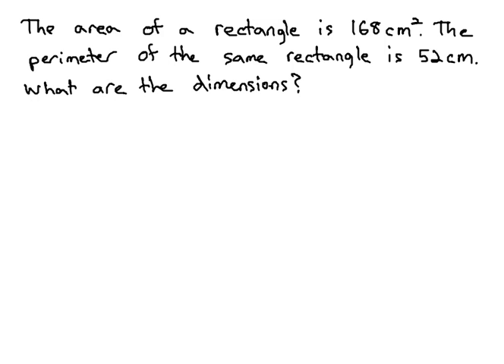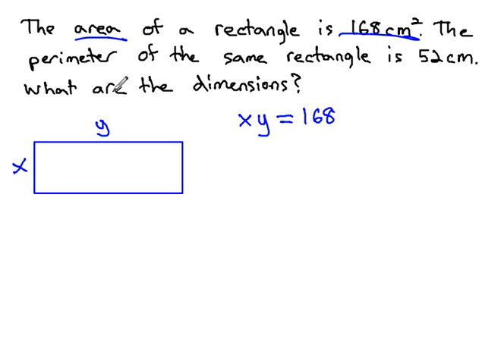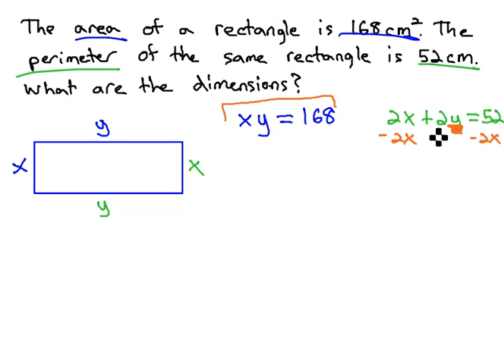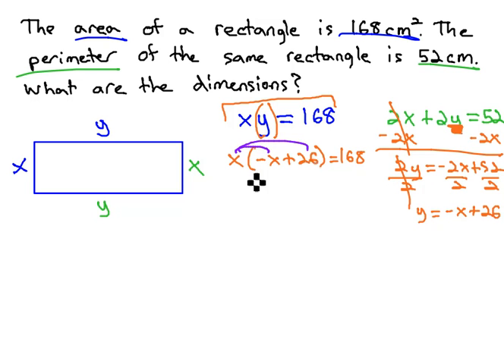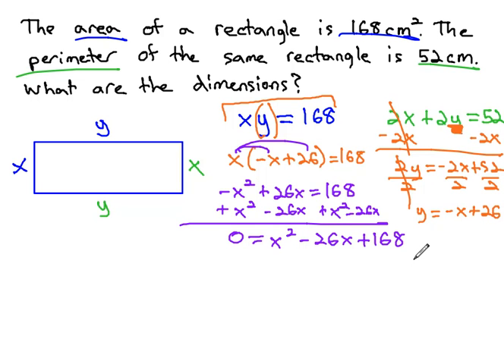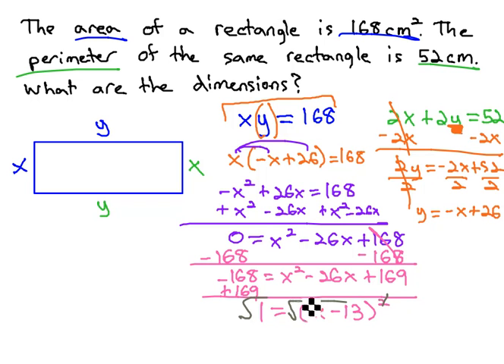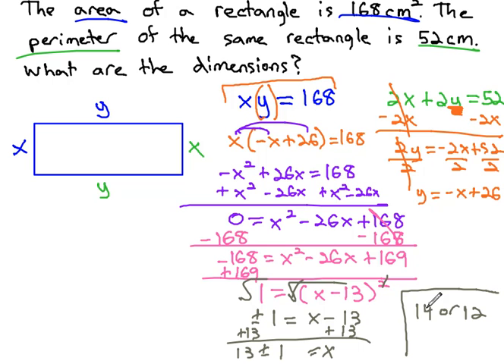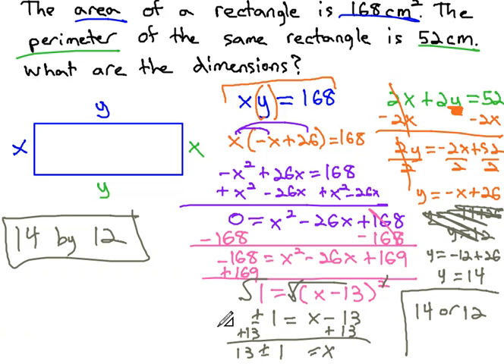Perimeter and Area of Rectangle